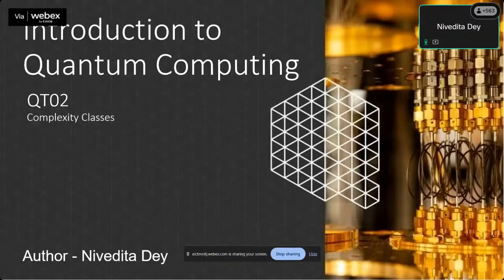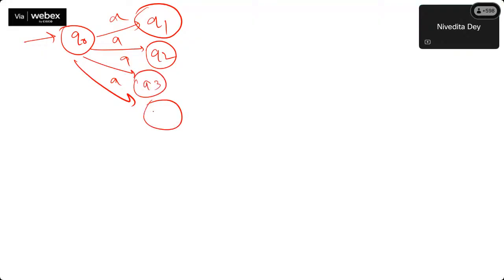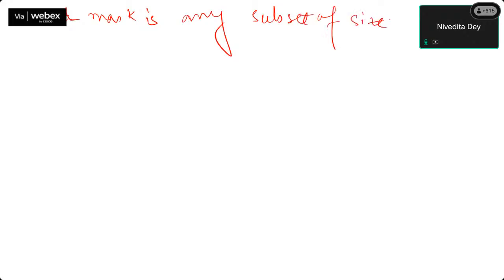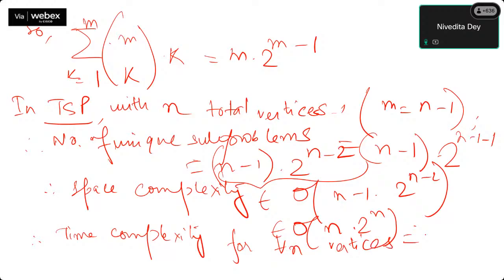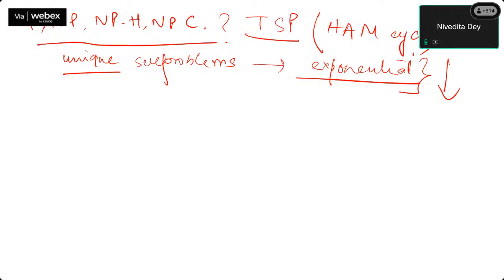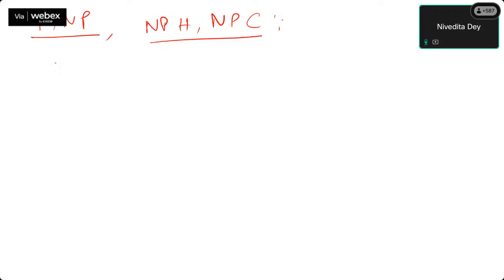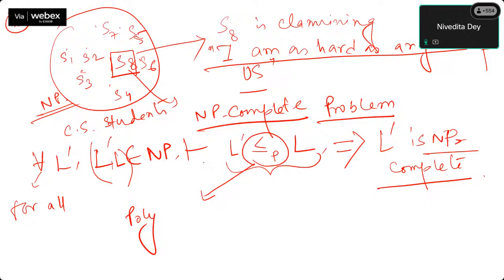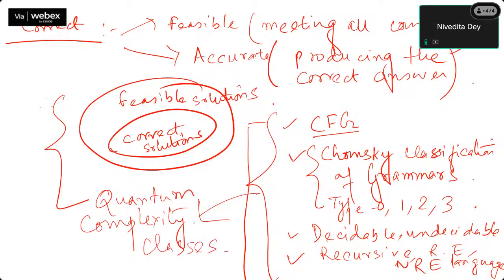Day- 11 QT- 02 Foundations of Quantum Technologies(APSCHE)